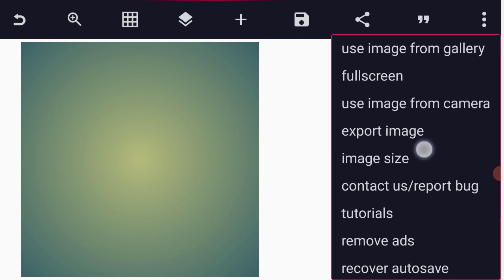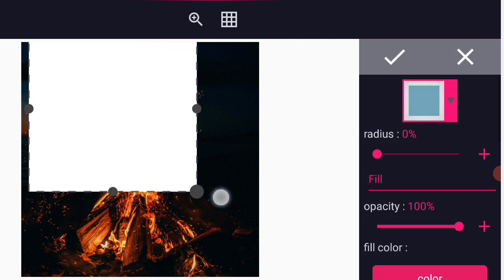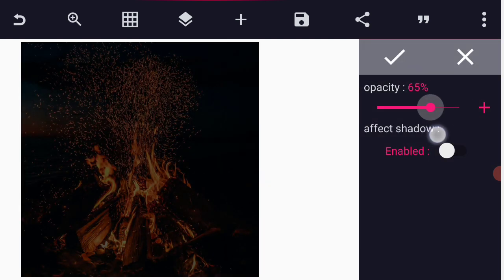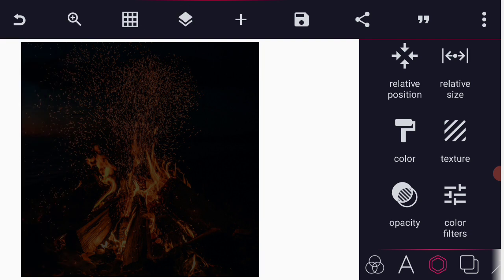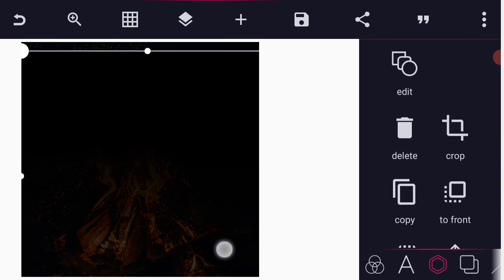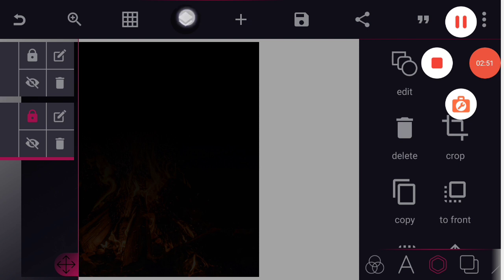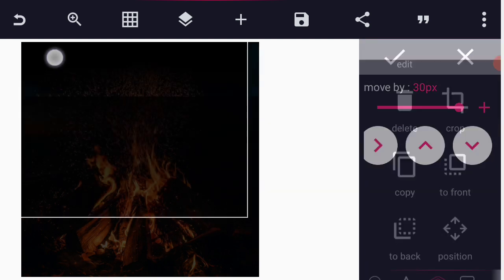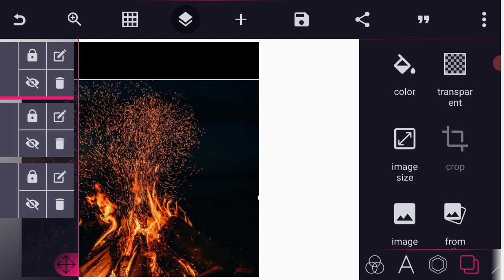How to Create Professional Conference Church Programme Flyer in Pixellab | Church Flyer Design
Hey Creators

In This Video Tutorial, Am going to show you how to create Professional Conference Church Programme Flyer in Pixellab | Easy way to Create a Church Flyer without picture design in Pixellab | Smartphonegraphics design | Pixellab tutorial | Church Flyer Design.

3. Logo Design in Pixellab;

➤ DOWNLOAD LINKS

. LET CONNECT.

.Key Words.